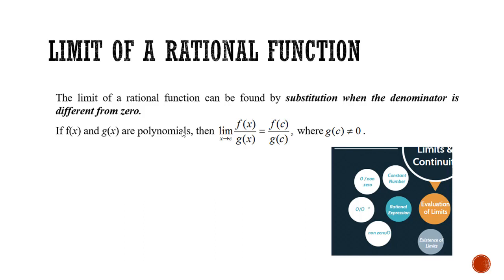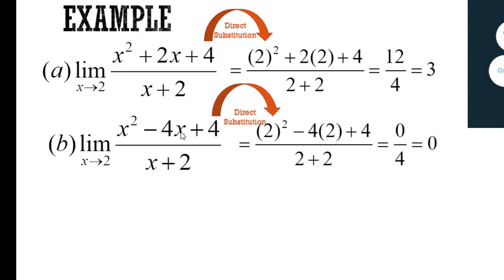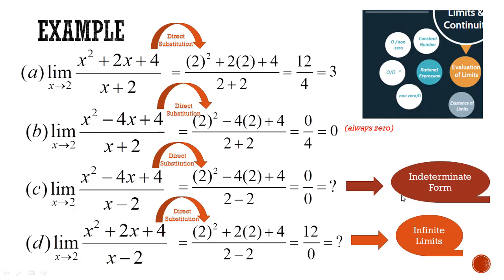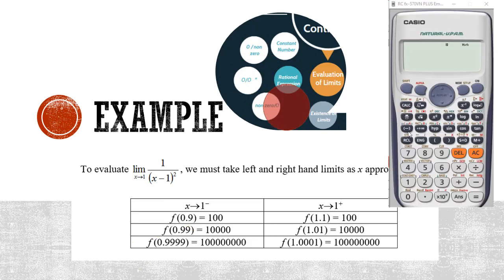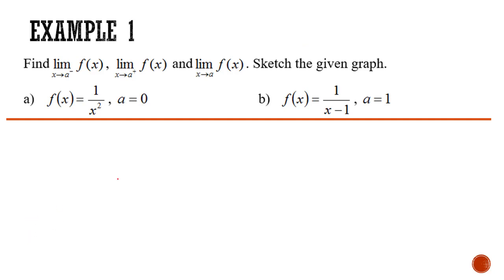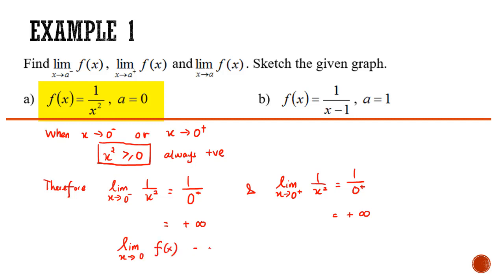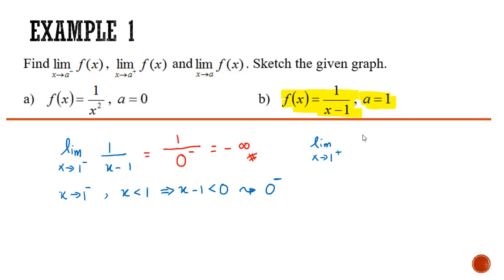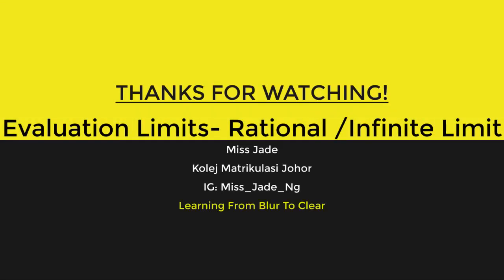Chapter 8.1 Limits : Video 2 Rational & Infinite Limit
Part 1: Evaluate Rational Expression
Part 2: What is infinite limits